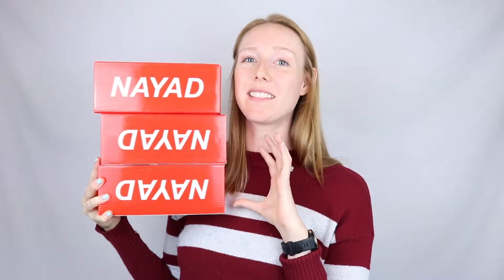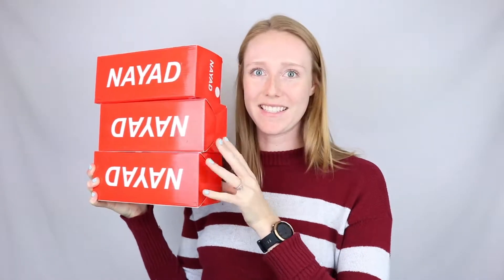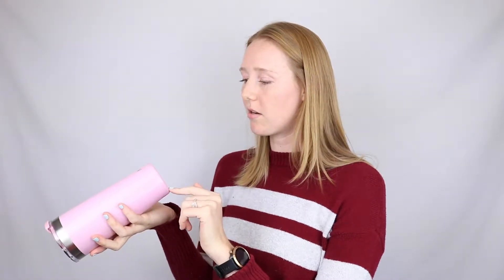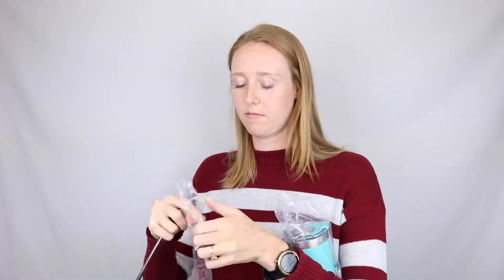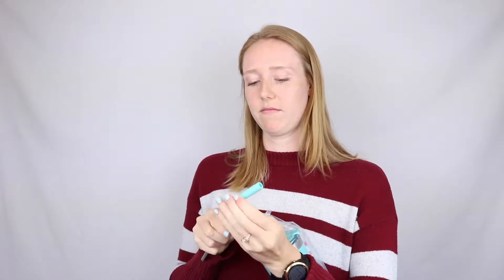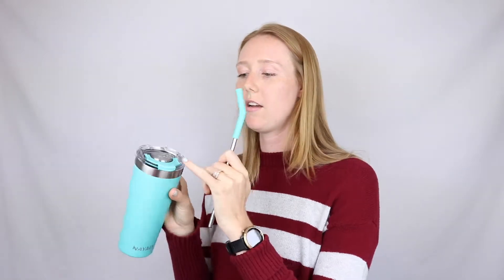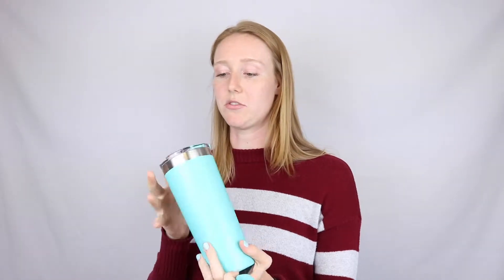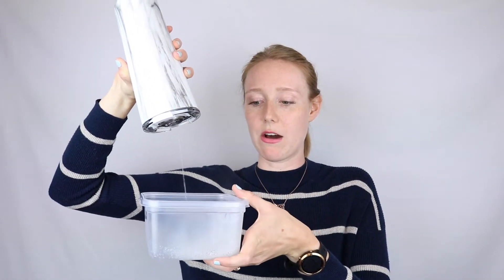I Test Out the Patent-Pending NAYAD Tumbler | Honest Unboxing Review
Looking for a double-walled, vacuum-sealed, leak-proof stainless steel tumbler that keeps hot drinks hot for 6 hours? Me too! I put this tumbler to the test to see if it's as amazing as it seems. ... Spoiler - one of these claims doesn't quite stick.

To be totally transparent, the company paid for this review and sent me the product free of charge, but that doesn't mean that it isn't honest. Remember, on this channel - it's HonestOnly.

Product link: TBA

The NAYAD Tumblers look stunning and have a really nice, heavy-weight construction. I received the white marble, dusty pink, and bright teal blue colors to test out. The blue was my favorite color! I didn’t really like how the pink color doesn’t match across the lid and body of the tumbler; but overall, the quality still looks lovely.

The double-wall vacuum-sealed stainless steel construction is very solid, so you really can’t feel more than a little warmth through to your hands, even when it’s filled with boiling water. The plastic lid definitely does get hot, and that’s where the tumbler loses most of its temperature control (I think.) After 4 hours, the hot tea that I accidentally left in the car was still drinkable and kind of warm, but not quite the 6 hours of hot thermal protection that the company told me I could expect. On the chilly side, it did keep a cold drink cold for the whole 12 hours as promised.

The only thing that really didn’t work for me was the leak-proof lid. I couldn’t even figure out consistently where it would leak from, but it was always more than a dribble if it tipped sideways at all. While filming my video, it inadvertently shot boiling water out from the open air hole in the top. Previously, it had appeared to leak from the clamp-down closure? Either way, it definitely leaked.

Overall, I really like the design, construction, bonus straw (which you can use with or without), and the well-fitting cleaning brush… just make sure not to tip it over!